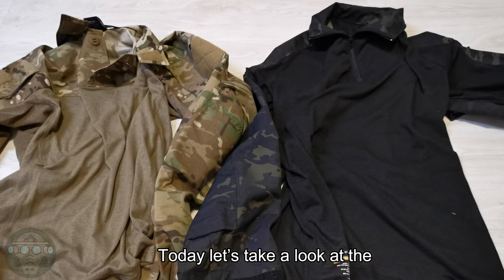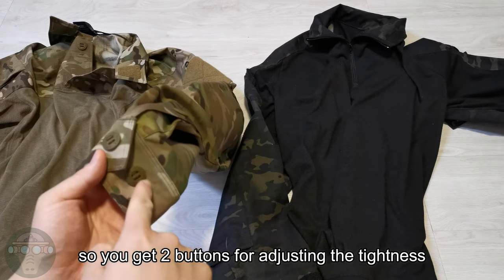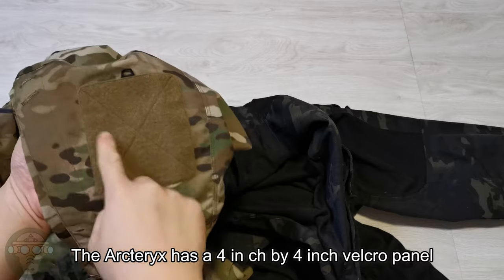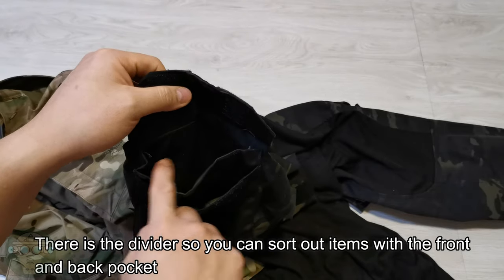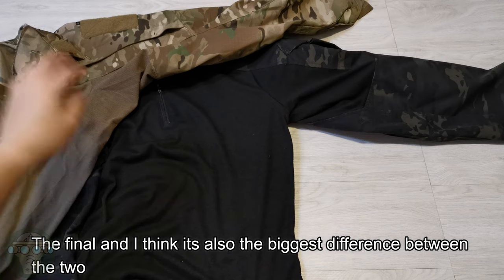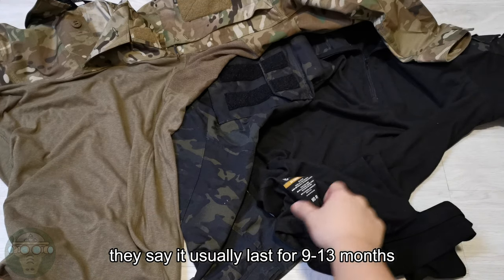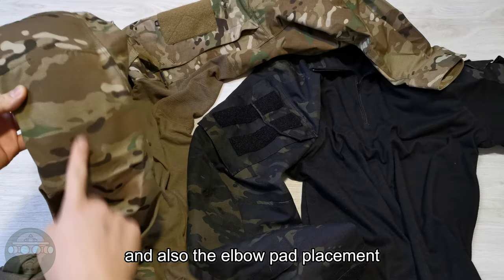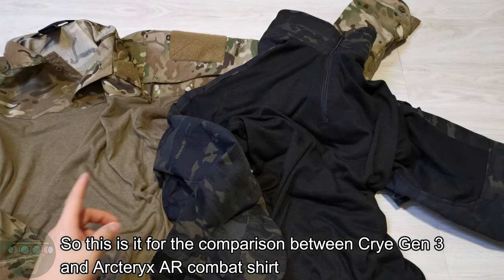Arcteryx AR Combat shirt vs Crye Precision G3 Combat shirt